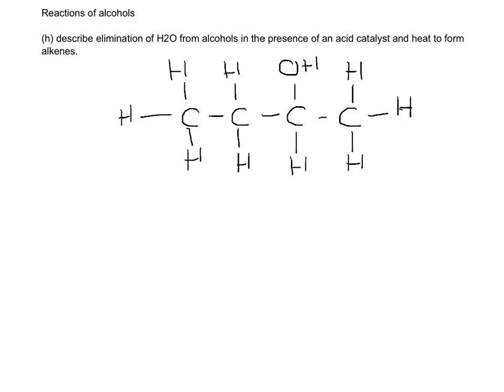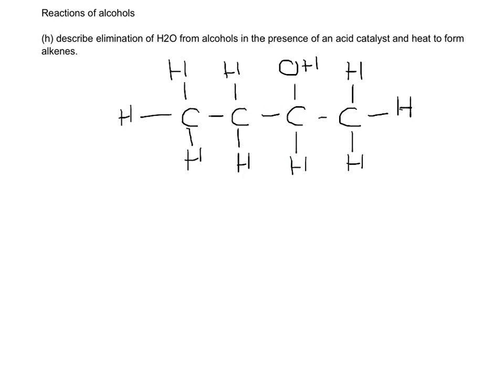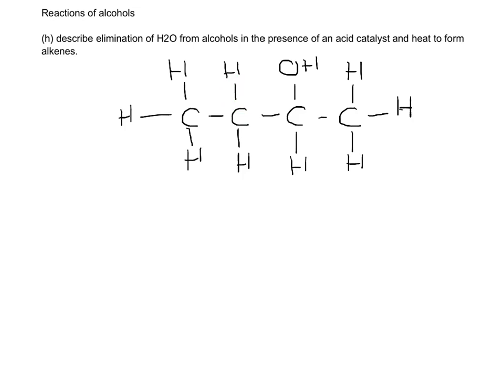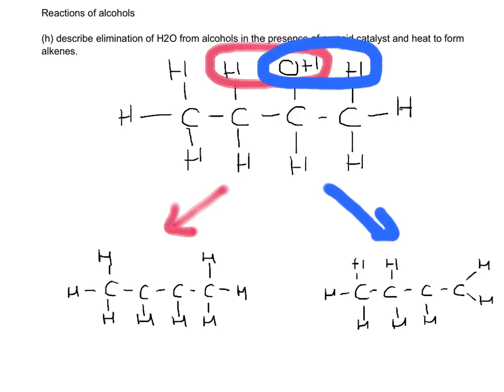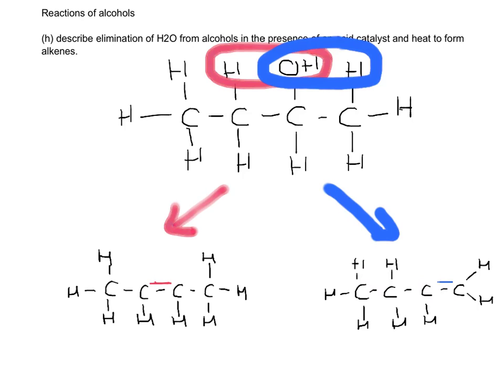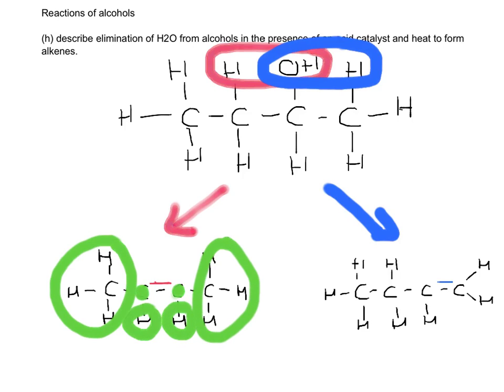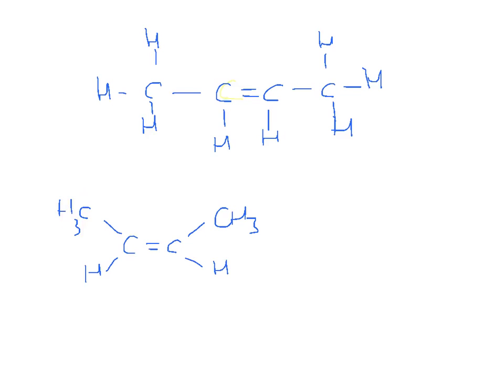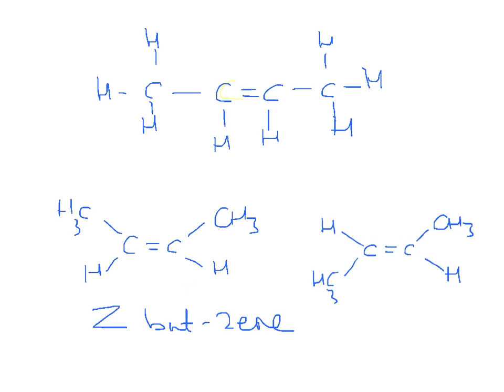Dehydration of alcohols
16 May 2013 22:33